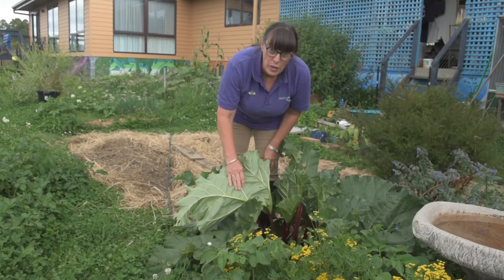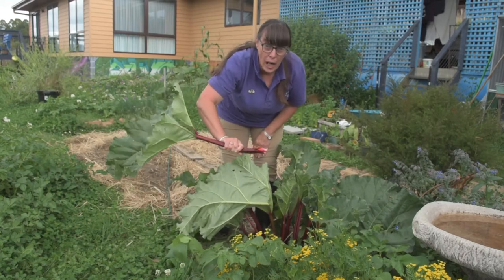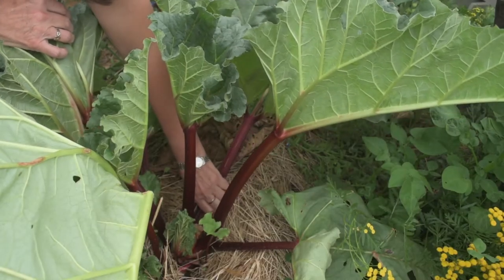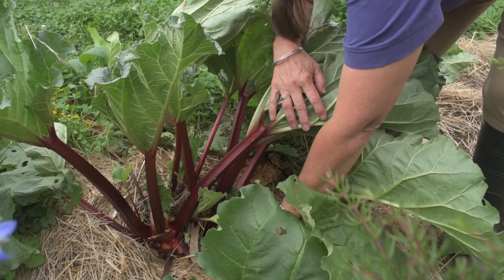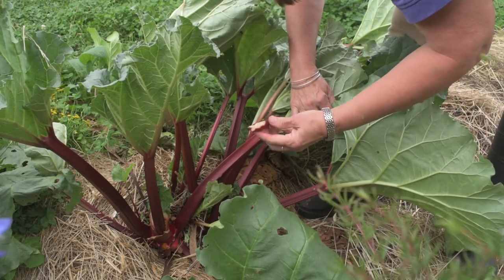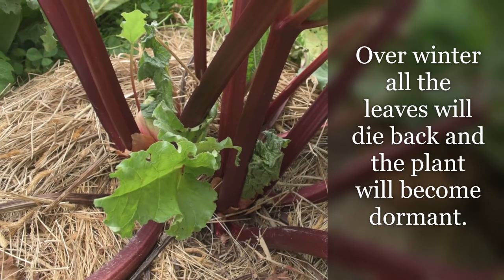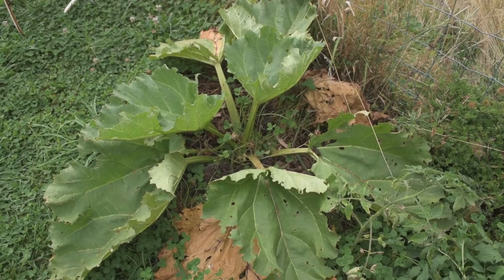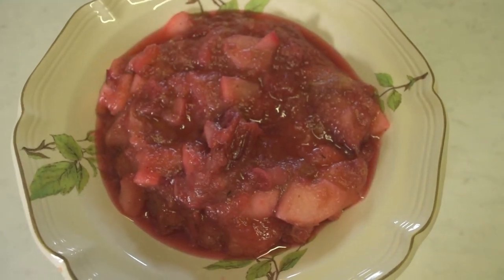How to harvest rhubarb.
Is it safe to harvest rhubarb in autumn? Can you harvest from a one year old plant? How much can you pick?